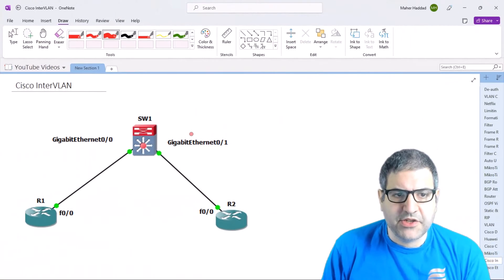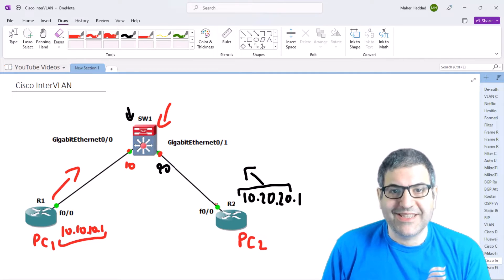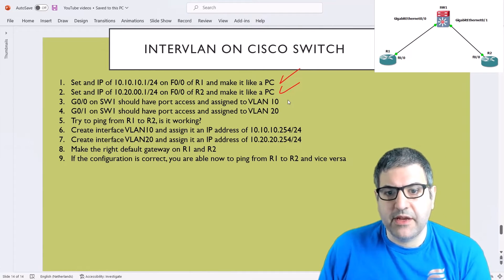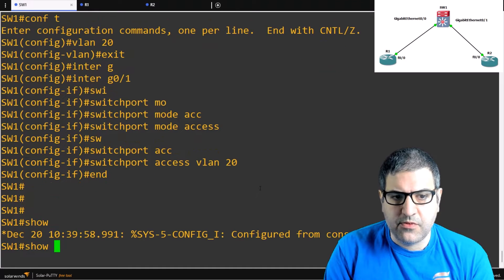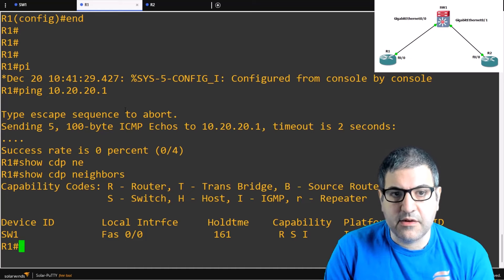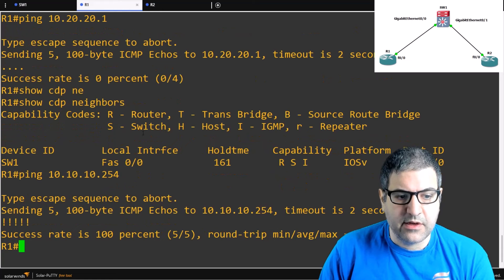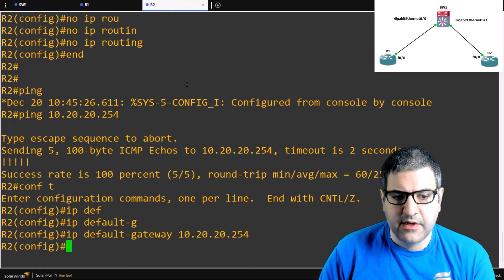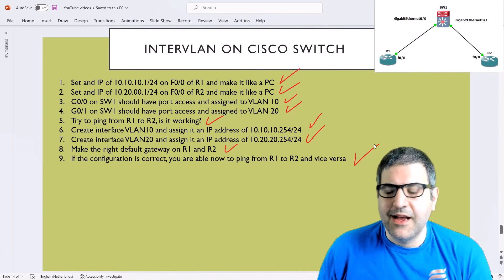Configure InterVLAN Routing on Layer 3 Cisco Switch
- In this video, I will show you how to configure InterVLAN on Layer 3 Cisco switches